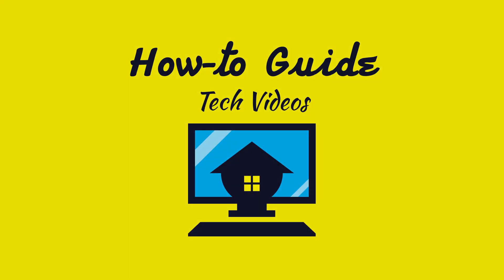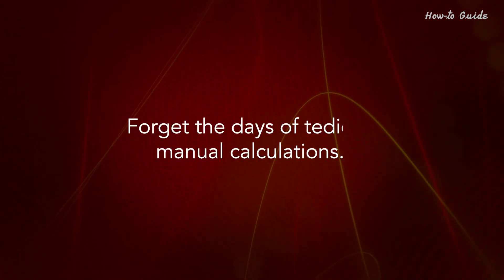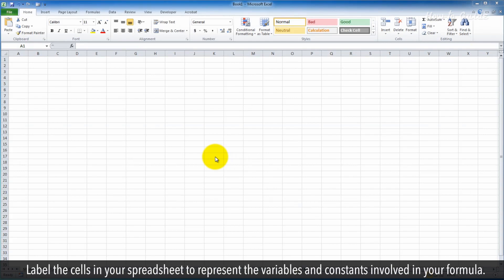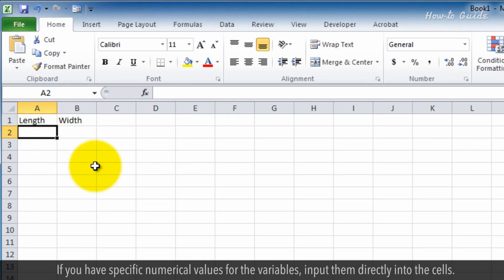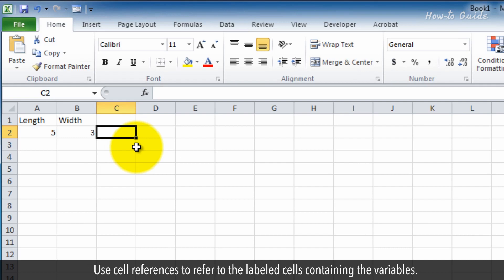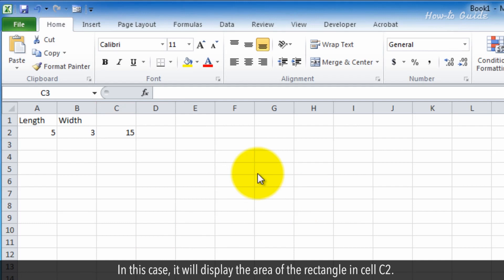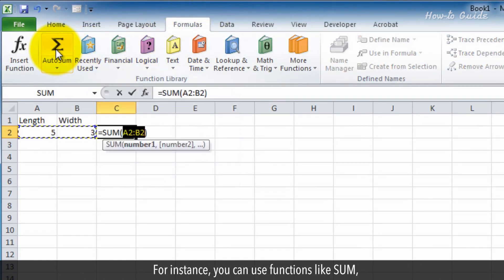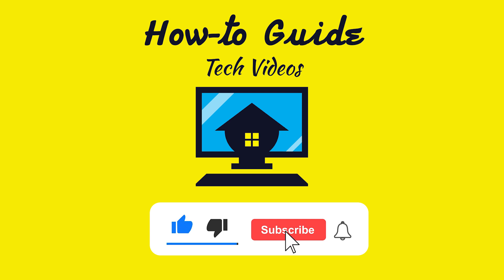How to Calculate Values in Variables and Formulas In Excel :Tutorial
Calculate Values in Variables and Formulas
Today, we're diving into the exciting world of math and Excel. Whether you're a student or a professional handling data analysis, this video is for you. We're going to unravel the mysteries of calculations in Excel, step by step.
Forget the days of tedious manual calculations. With Excel, crunching numbers becomes a breeze. Get ready to unleash the full potential of variables and formulas in Excel. Let's dive in!

1. Open Microsoft Excel and create a new spreadsheet. This will serve as our workspace for performing calculations.
2. Label the cells in your spreadsheet to represent the variables and constants involved in your formula. For example, if your formula involves calculating the area of a rectangle, label cells A1 and B1 as "Length" and "Width" respectively.
3. Enter the given values into the corresponding cells. If you have specific numerical values for the variables, input them directly into the cells. For instance, if the length of the rectangle is 5 units and the width is 3 units, enter 5 into cell A2 and 3 into cell B2.
4. Write your formula in a separate cell where you want the result to appear. Use cell references to refer to the labeled cells containing the variables. For example, to calculate the area of the rectangle, you can write the formula "=A2*B2" in cell C2.
5. Press Enter to execute the formula. Excel will automatically calculate the result based on the values you entered for the variables. In this case, it will display the area of the rectangle in cell C2.
6. If needed, format the result cell to display the answer appropriately. You can adjust the number format, add units, or apply any other formatting as required.
7. You can now use Excel's features to further analyze or manipulate the calculated values. For instance, you can use functions like SUM, AVERAGE, or MAX to perform additional calculations on your data.
By following these steps, you can easily calculate values in variables and formulas using Microsoft Excel.